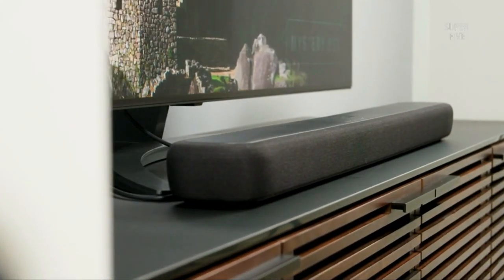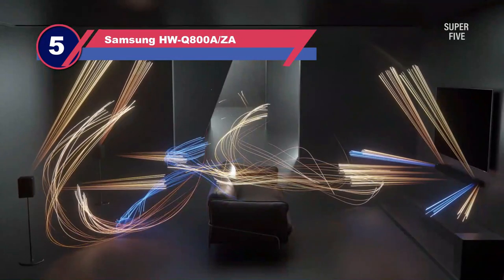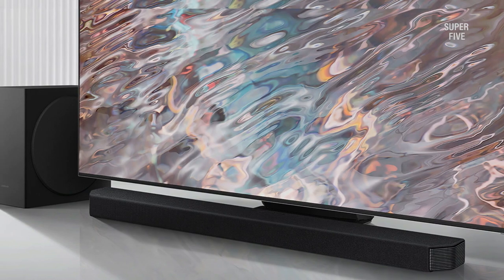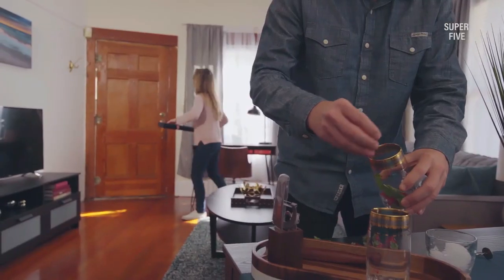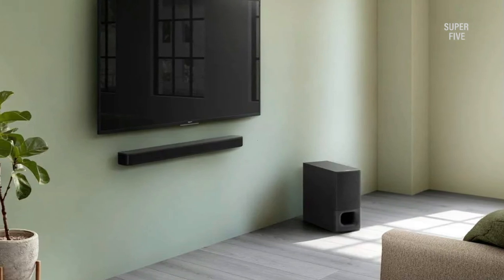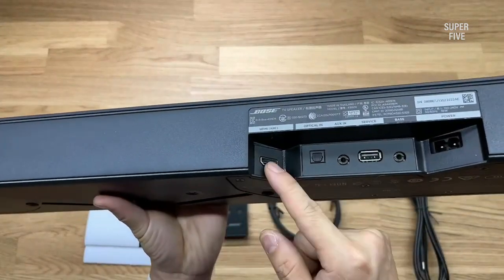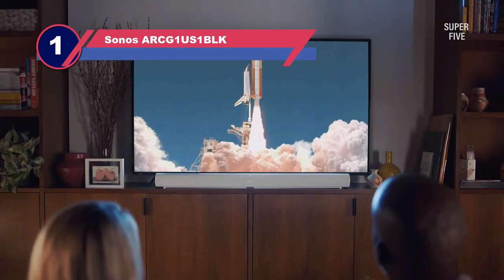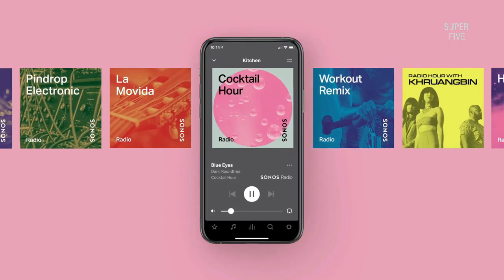Best Soundbars with HDMI ARC of 2024 [Updated]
Are you thinking of buying the Best Soundbars with HDMI ARC? Then the video will let you know what is the Best Soundbars with HDMI ARC on the market right now.

👉 1 – Sonos Arc ARCG1US1BLK
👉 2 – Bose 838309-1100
👉 3 – Sony HT-S350
👉 4 – Polk Audio Signa S2 AM6214-A
👉 5 – Samsung HW-Q800A/ZA

Initially, they have worked with tons of traditional  Best Soundbars with HDMI ARC. However, finally, they narrow down the list with the five top-notch products by considering the design, features, usability, and overall performance.

To provide you the Best Soundbars with HDMI ARC, our team never forgets to check the record of the manufactures. That’s how we have chosen the best soundbar with multiple hdmi inputs that you can rely on. Let’s dive into the video reviews to get your best desire products.